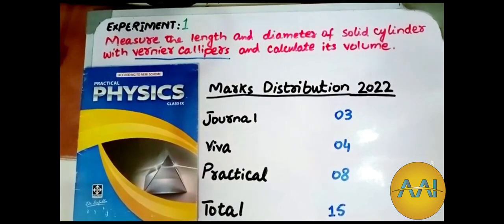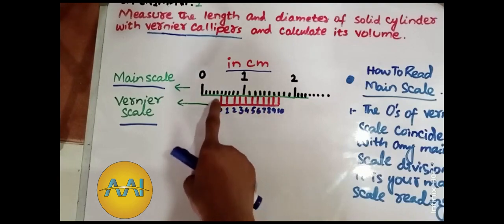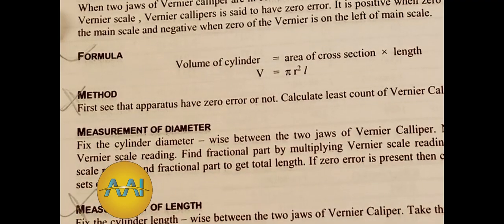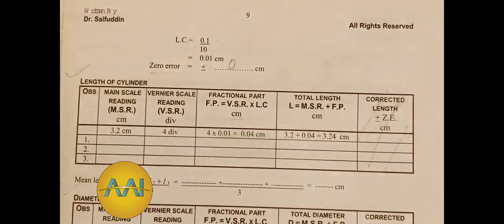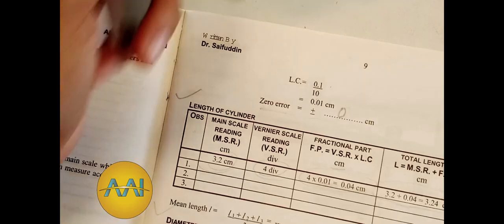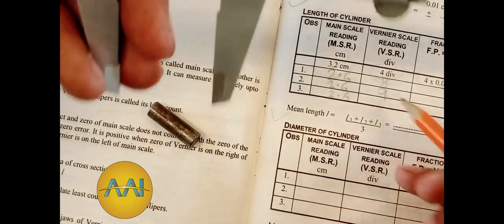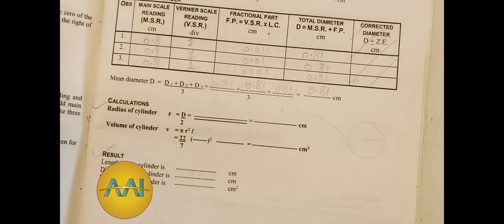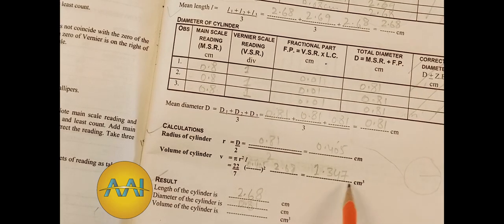Vernier Calliper | Class 9 | Physics | Practical